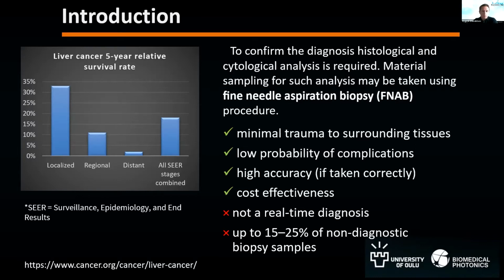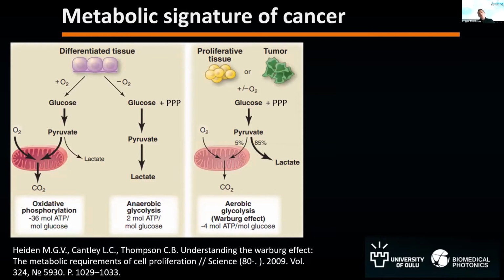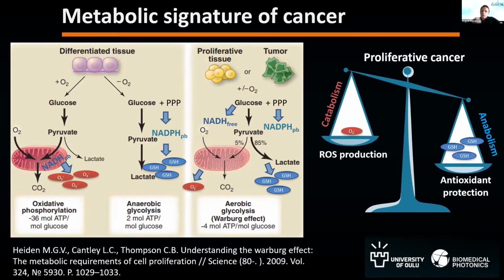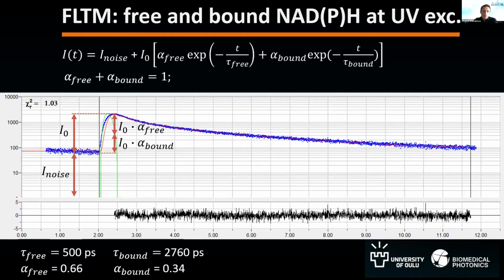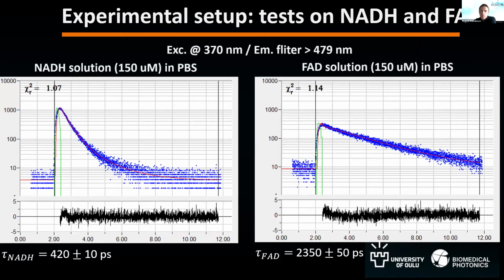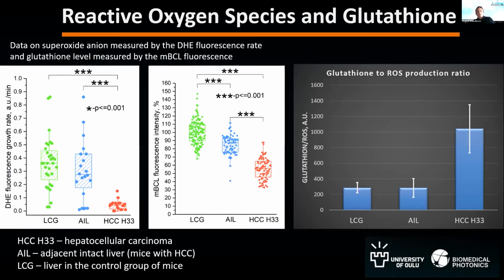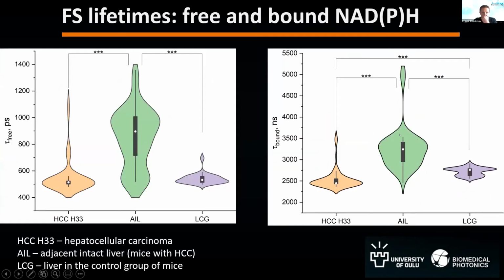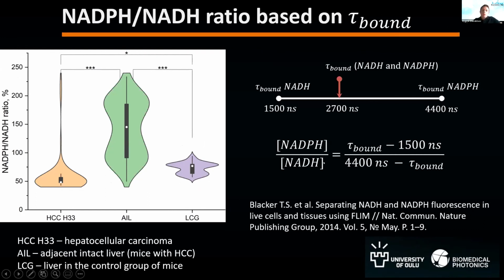Fluorescence lifetime fine-needle optical biopsy of the hepatocellular carcinoma in murine model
Доклад старшего научного сотрудника НТЦ биомедицинской фотоники Евгения Жеребцова на тему "Fluorescence lifetime fine-needle optical biopsy of the hepatocellular carcinoma in murine model" на третьей международной конференции Biophotonics – Riga по результатам исследований, проводимых в рамках реализации проекта Российского научного фонда №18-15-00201.

Evgeny Zherebtsov, senior researcher at R&D Center of Biomedical Photonics, presented the report on "Fluorescence lifetime fine-needle optical biopsy of the hepatocellular carcinoma in murine model" at the 3rd international conference Biophotonics – Riga . The research demonstrated was conducted within the framework of the Russian Science Foundation project No. 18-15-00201.